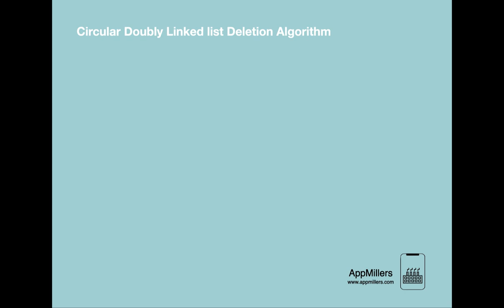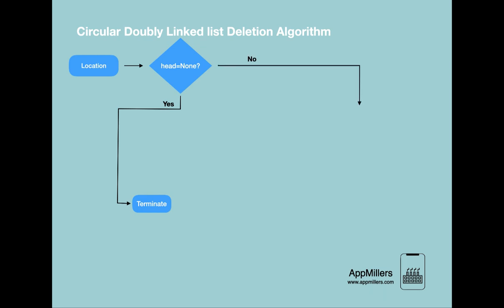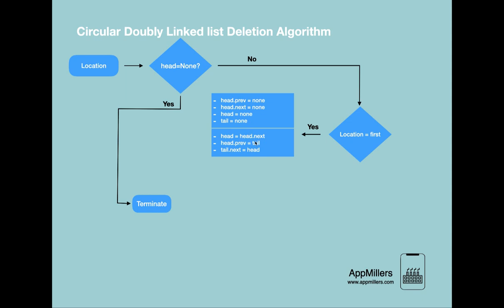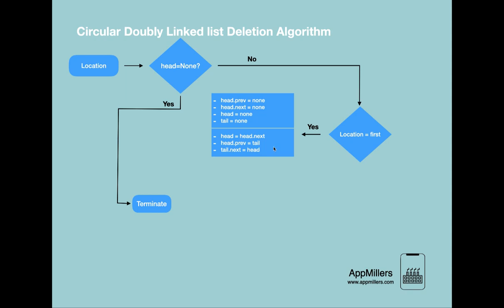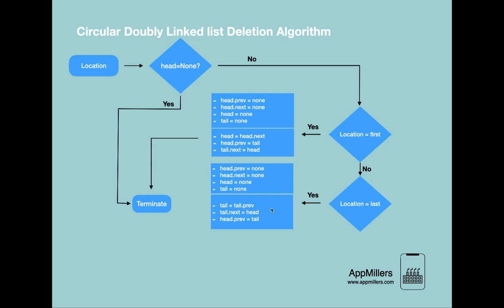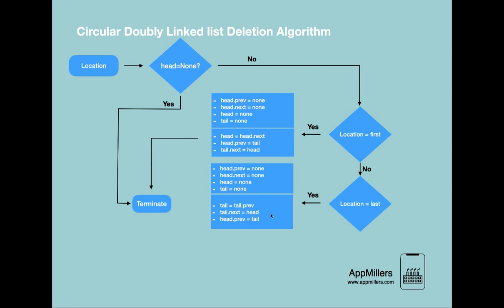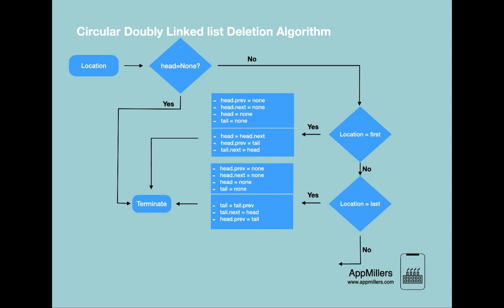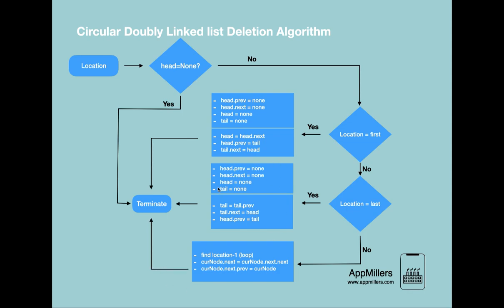Deletion Algorithm in Circular Doubly Linked List